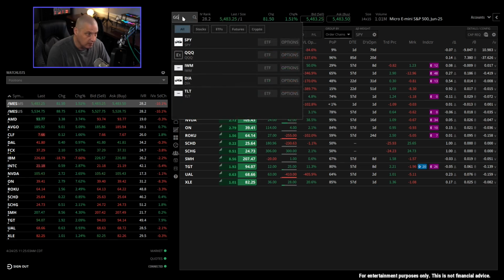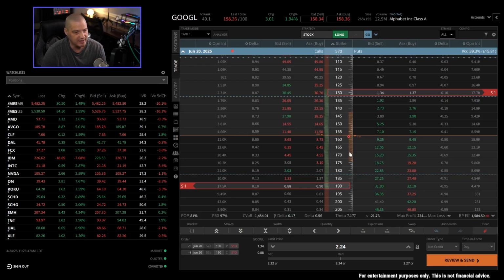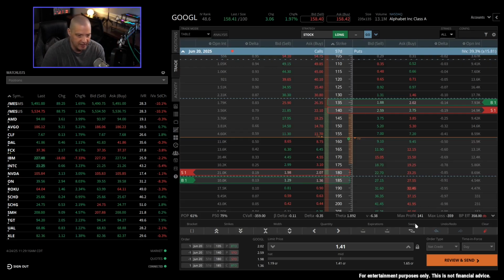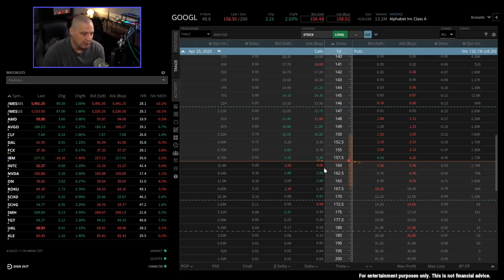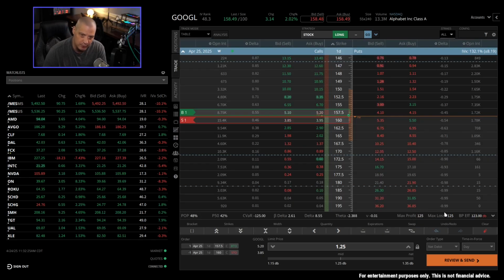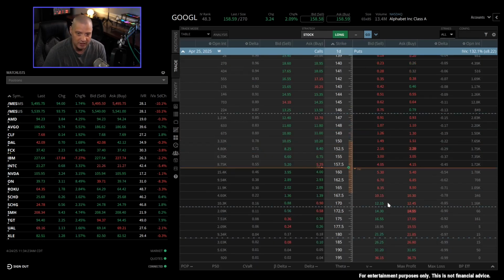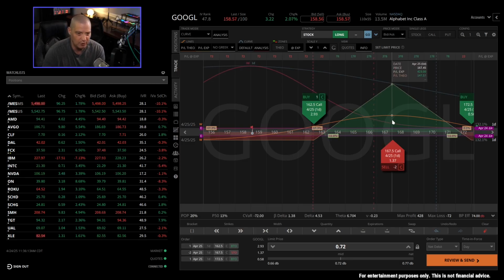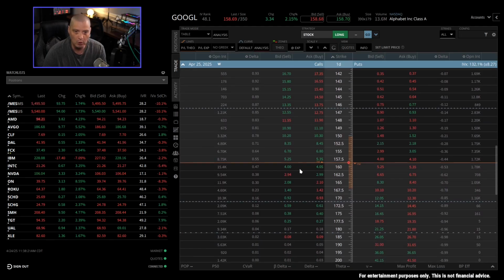Beginner's Guide To Trading Earnings Using Options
In this video, I go over how I trade earnings.  This includes strategies such as strangles, iron condors, long calls/puts, debit spreads and butterfly spreads.